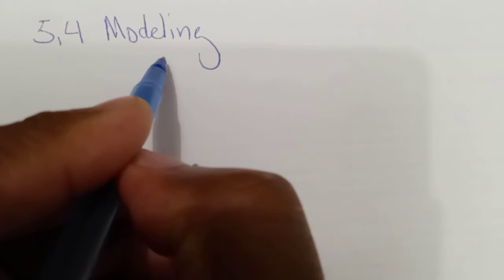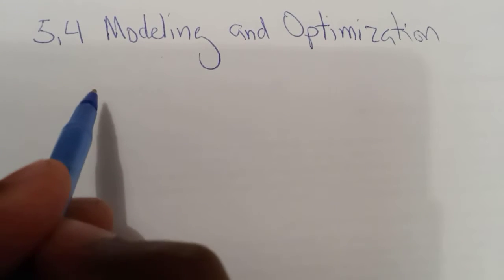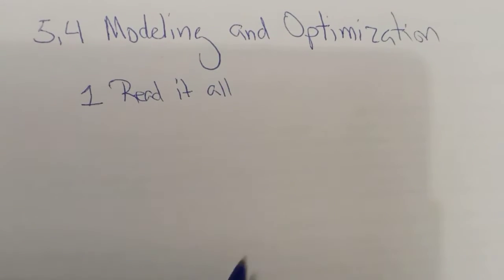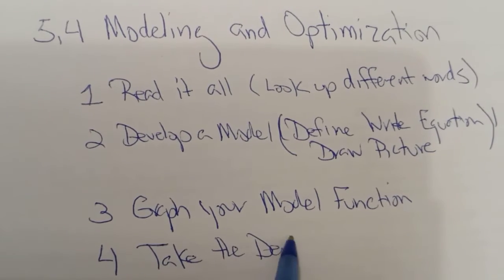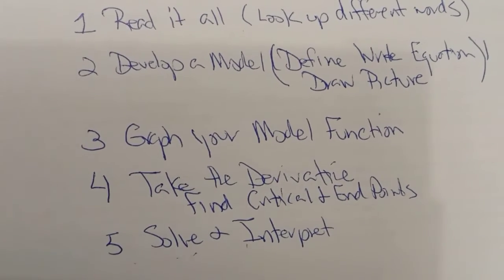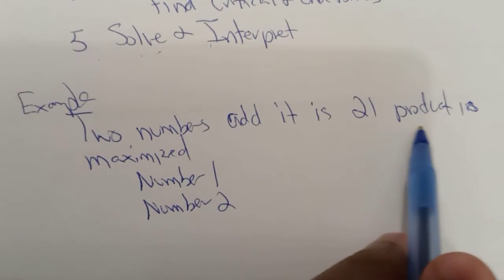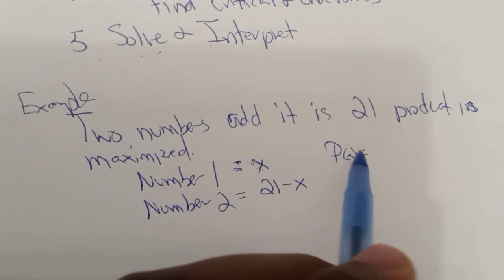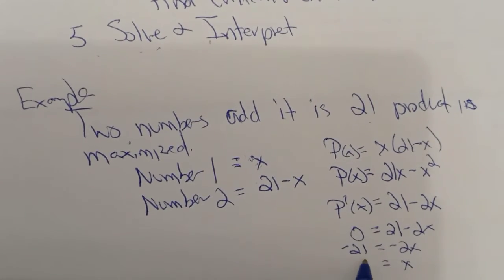5.4 Modeling and Optimization